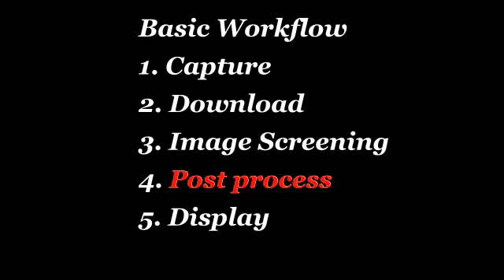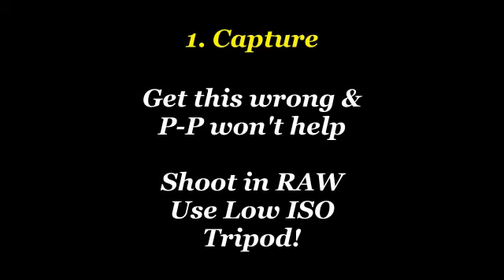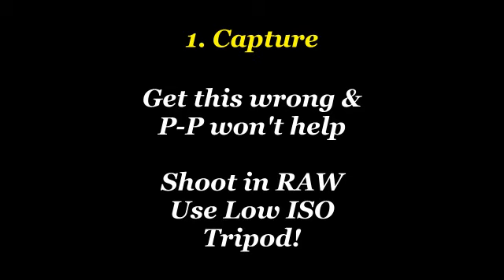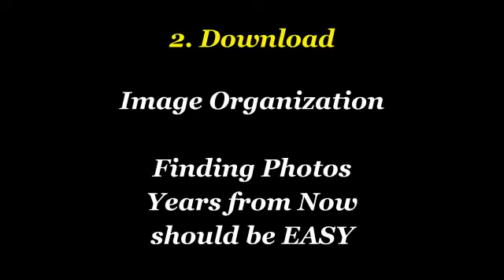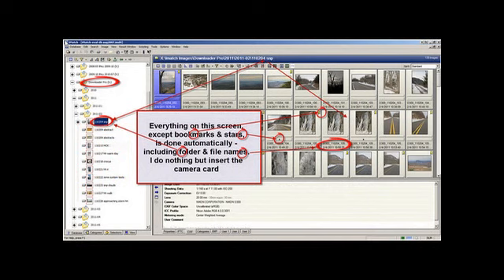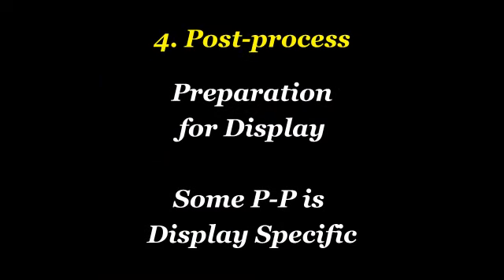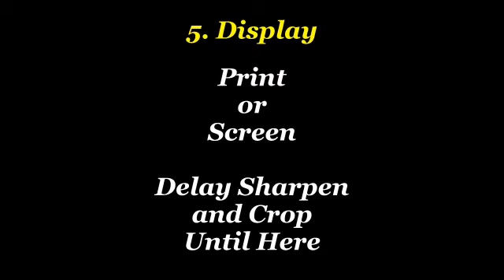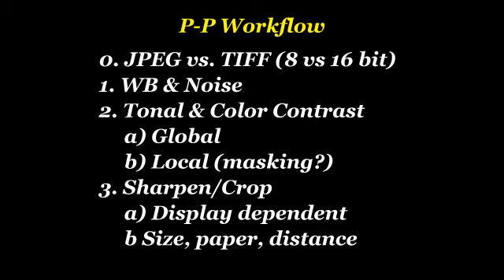HHPC Post-Processing Workshop Overview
For the Heritage Hunt Photo Clubs 1/28/12 workshop